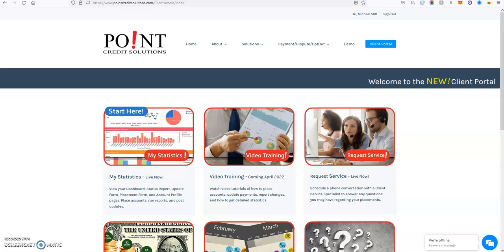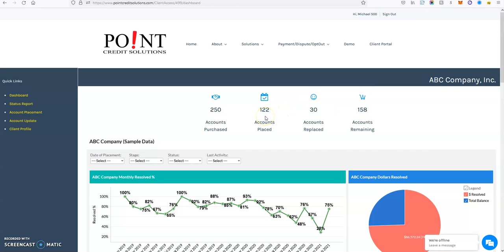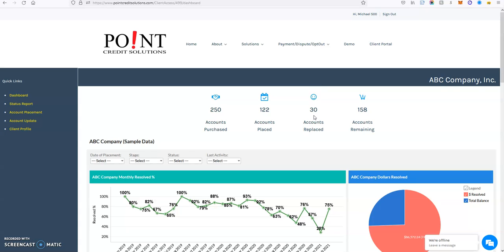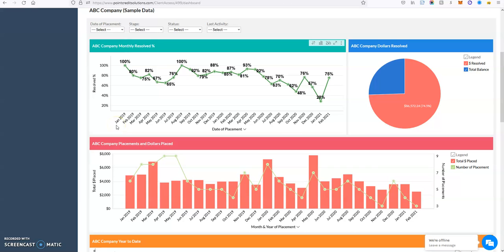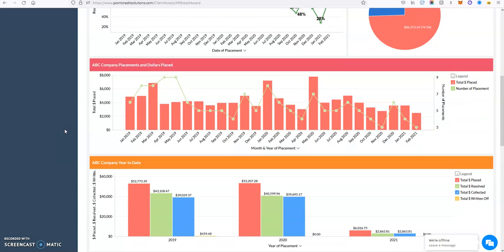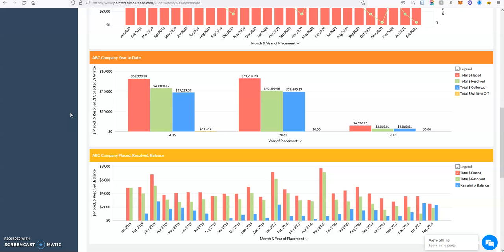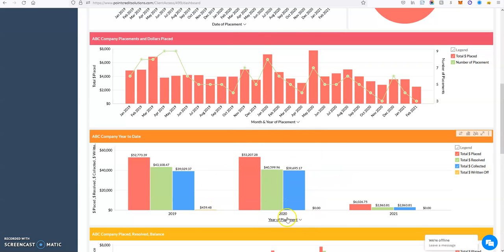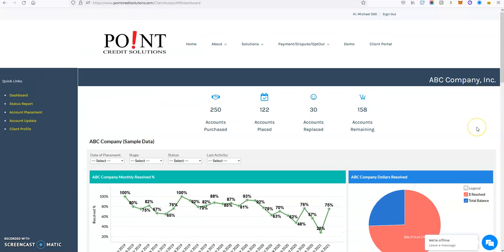Point Credit Solutions - Client Dashboard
This short video highlights the the features of the Point Credit Solutions Client Portal Dashboard

If your business needs assistance with your accounts receivable, Point Credit Solutions can help. Point Credit Solutions is debt collection agency. We help businesses reconnect with their customer and help the customer pay their bills. We also help sort out disputes and billing confusion.

Most people want to pay their bills...for your company we help them do that.